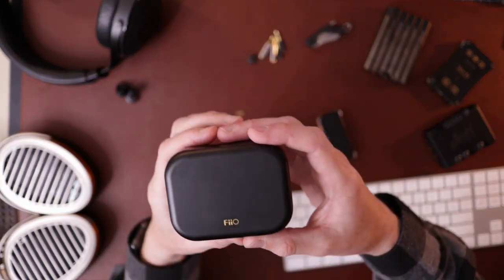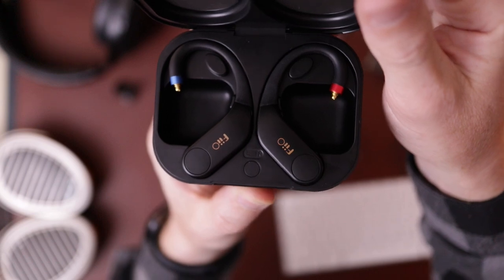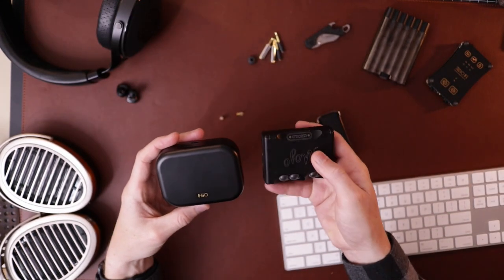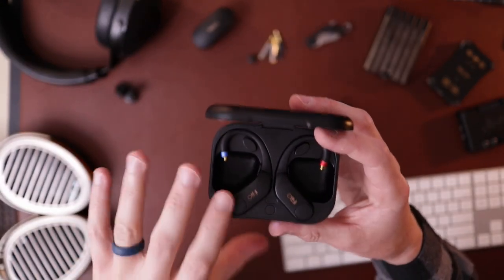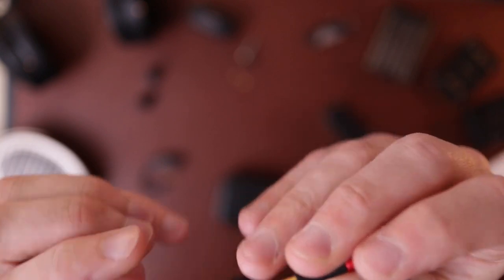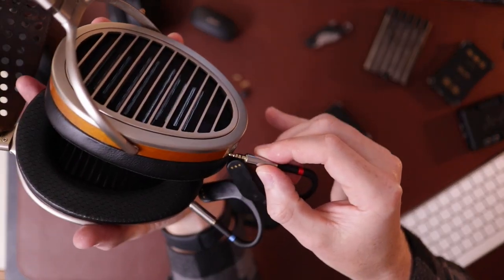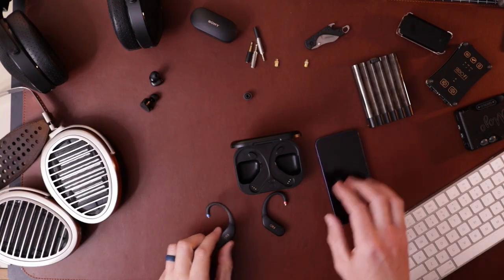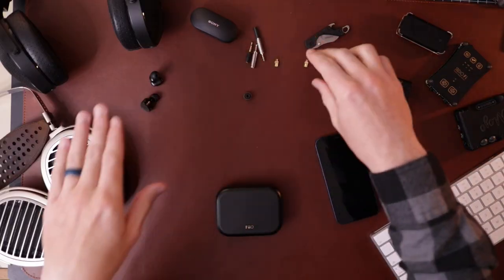Make Any Headphones Wireless! Fiio UTWS5 Review / Hacking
Make any headphones wireless!? Sounds a bit too good to be true doesn’t it? Well, maybe. This is a review and my experience with the Fiio UTWS5, a unique little set of wireless dac/amps that are really meant to be used with IEMs. However, they do put out a decent amount of power, and they CAN drive full-size headphones that aren’t too demanding. Are they end-game when it comes to sound quality? Of course not, but they do work, and I could see some people taking the convenience over quality in the right circumstances.

Timestamps:
00:00 - Intro
00:55 - A look at the case and devices
03:00 - Use w/ IEMs
04:45 - 3.5mm adaptation
07:00 - 2.5mm adaptation
08:00 - Sound & Comparison w/ Other Stuff
11:10 - Must Do App Volume Change
13:30 - Conclusion

Fiio UTWS5 amazon
MMCX to 2pin adapters
MMCX to 3.5mm adapters
3.5mm to 2.5mm adapters
Fiio BTR5
Ifi Xcan (my preferred mobile dac/amp)

Bluetooth Portable DAC/Amp: XCan
Wired Portable DAC/Amp: Mojo

Recording Gear:
Canon M50
Sigma 16mm 1.4
Beyerdynamic Fox Mic